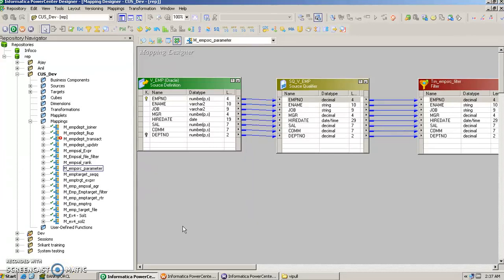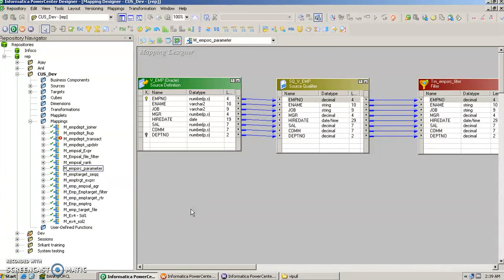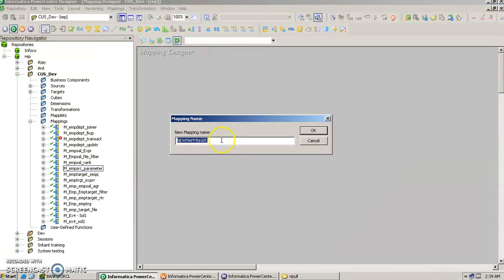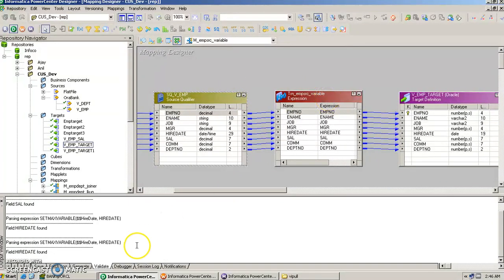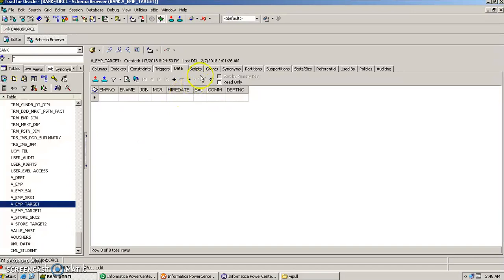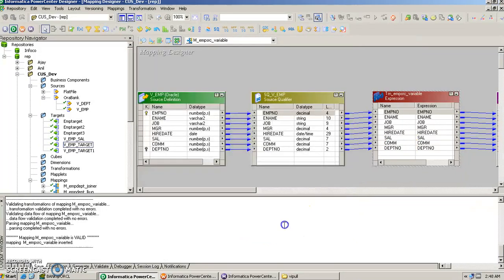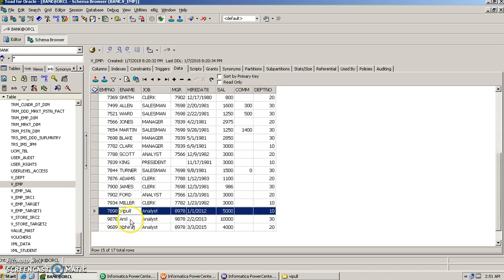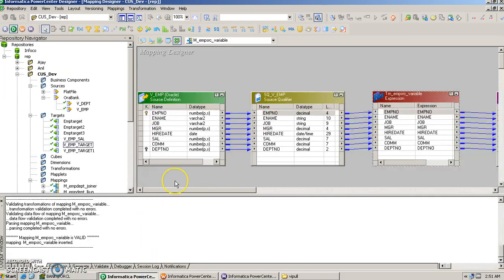Informatica part18 Informatica Variables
This video explains the use of mapping variables in Informatica.